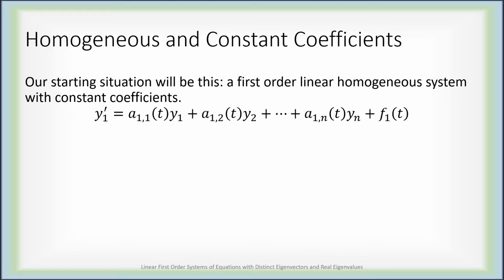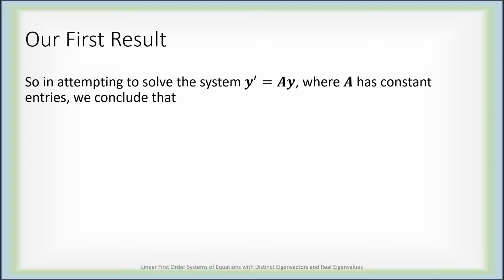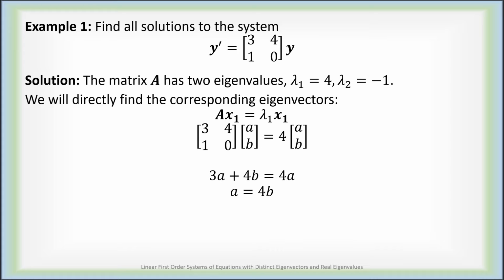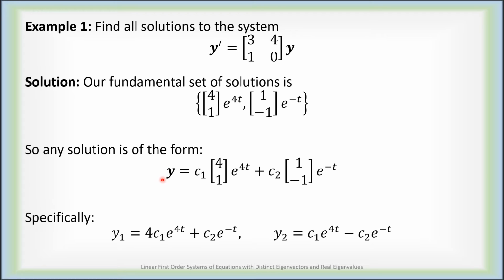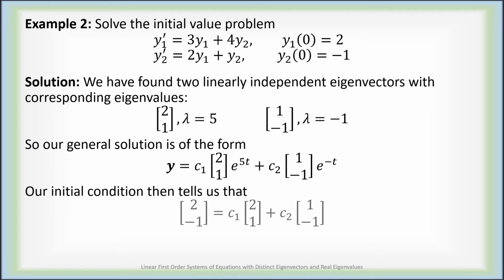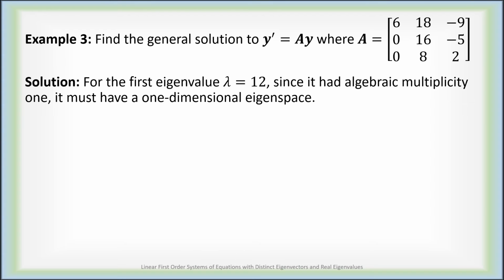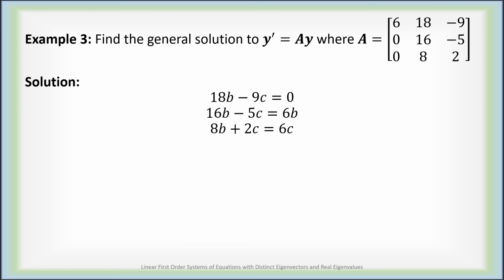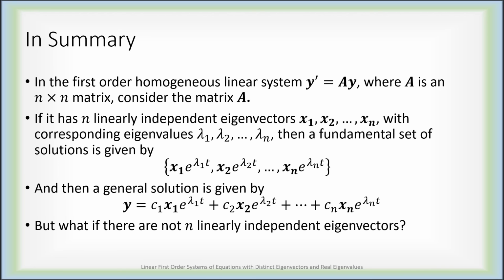55 - Diagonalizable First Order Systems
We discuss solving first order linear homogeneous systems where the associated matrix is diagonalizable. In other words, there is a basis of eigenvectors.

0:00 Introduction
4:19 Example 1
9:08 Example 2
12:43 Example 3
19:35 In Summary